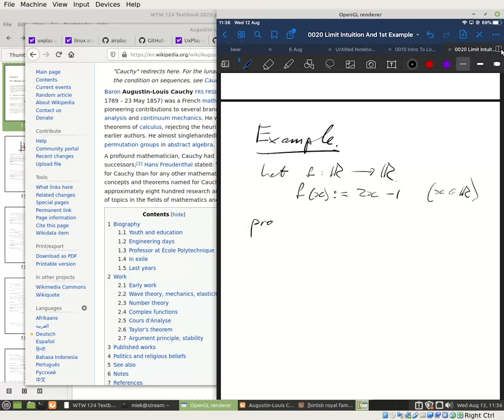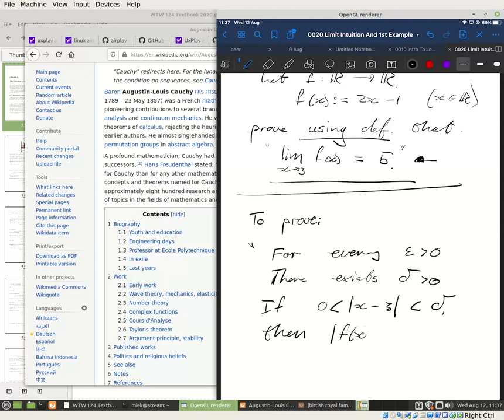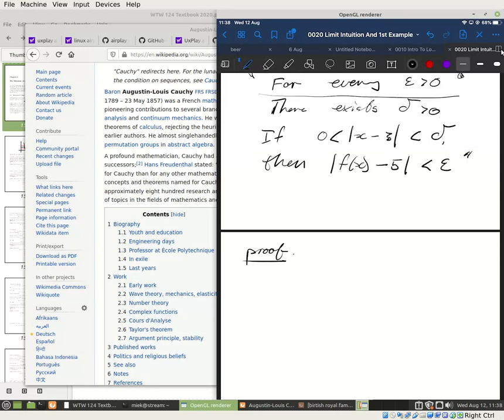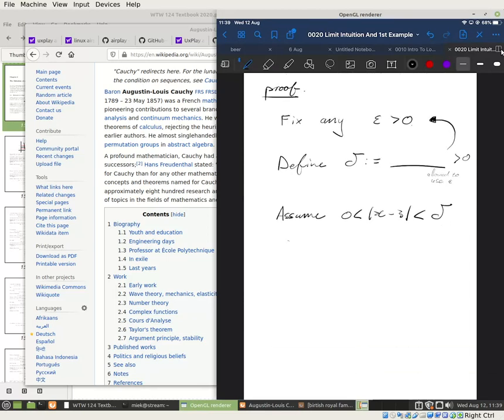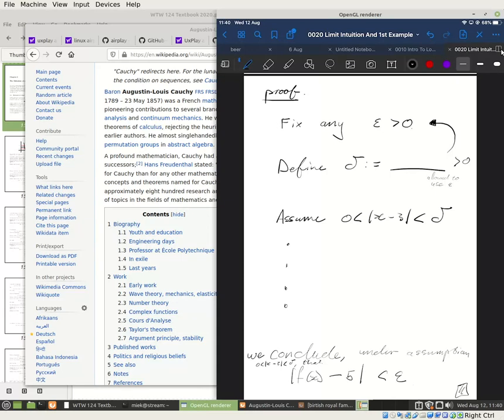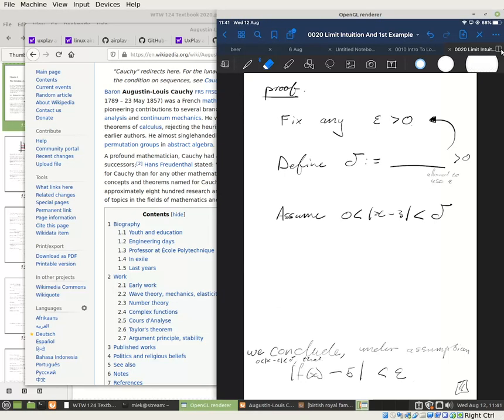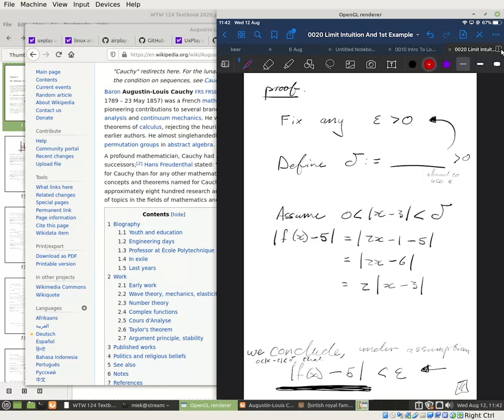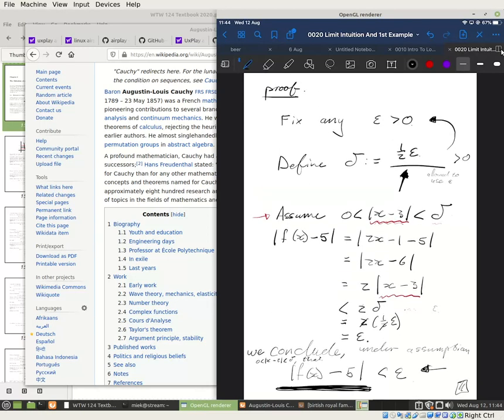Chap 3-2-2 1st example